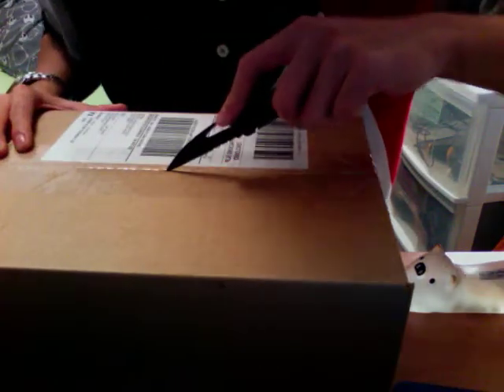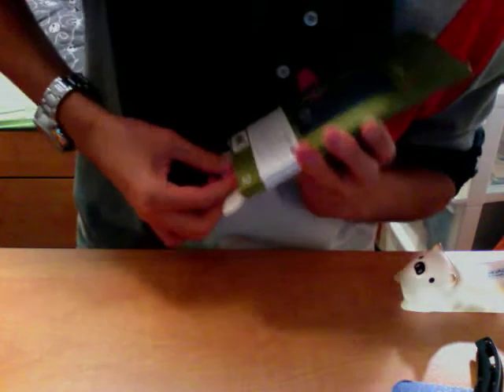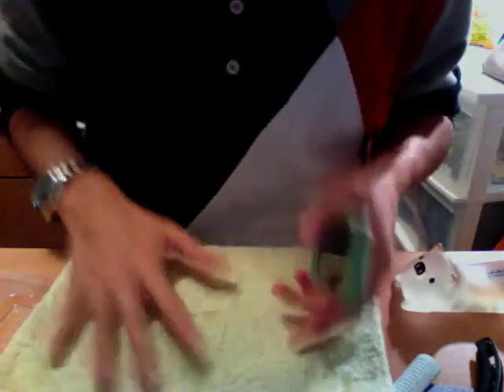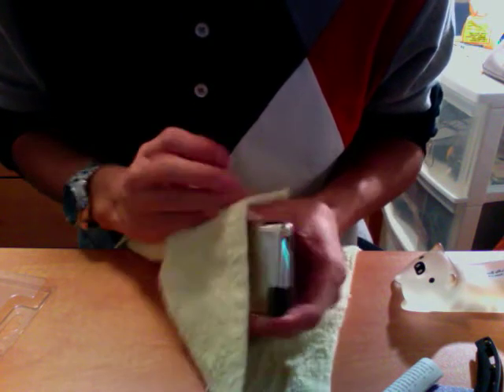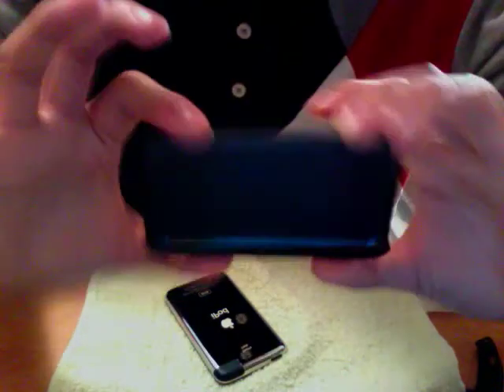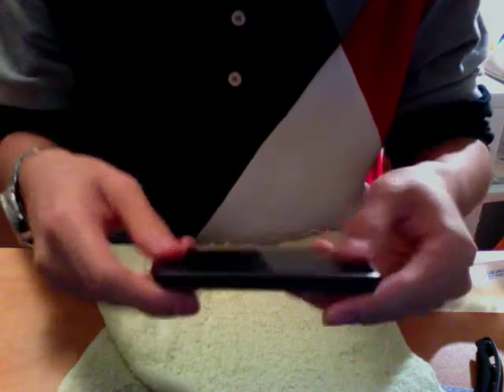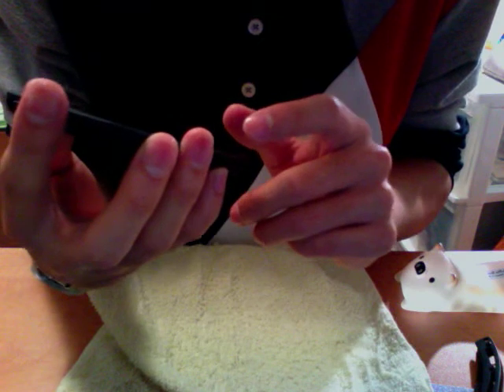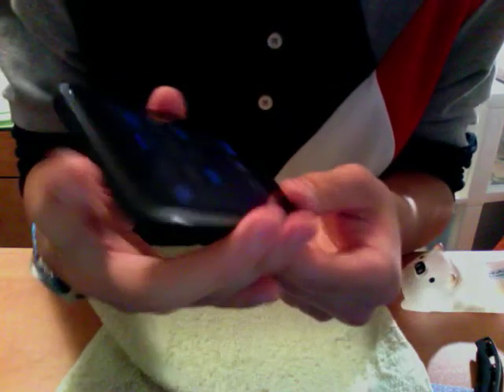iPod Crystal Air Jacket Unboxing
I got my Air Jacket for Touchy Feely today.